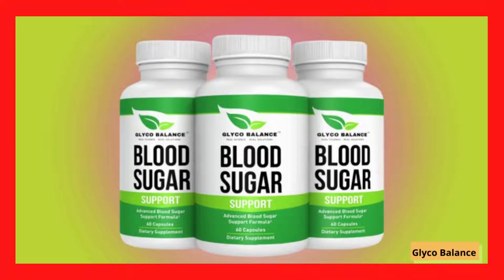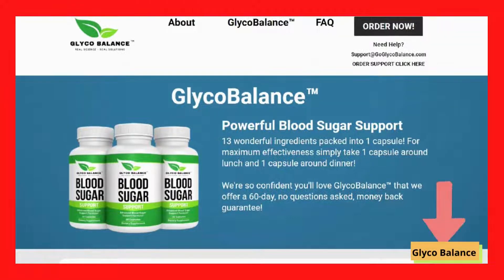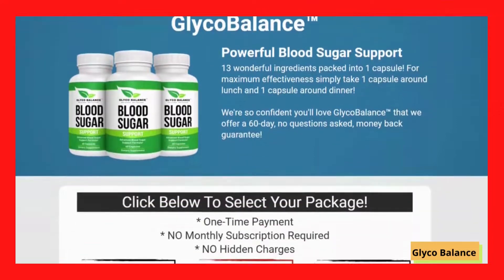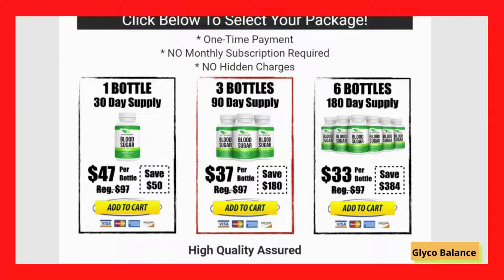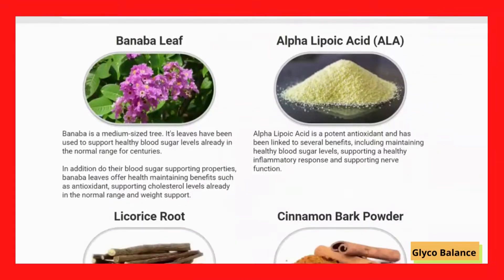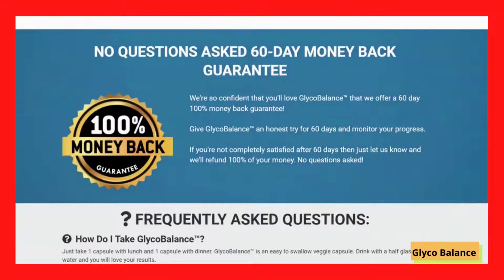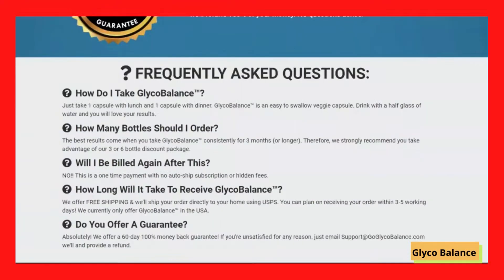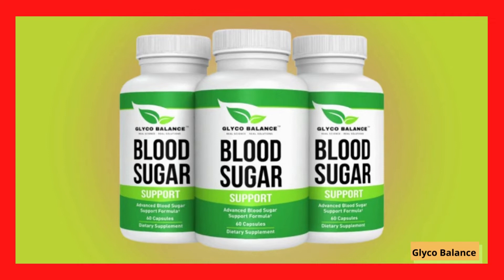GLYCOBALANCE 2022 - GLYCOBALANCE REVIEWS - GLYCOBALANCE DIABETES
In this GlycoBalance Review, I told you important information about this product to help you decide if this products is right for you. Many people question “Does GlycoBalance Diabetes really works?” And the answer is yes, GlycoBalance works, So yes, you can trust this product, there are many people having great results with GlycoBalance and you can have results as well.

GlycoBalance is a daily supplement that helps users naturally age their blood sugar levels. The formula includes a collection of 13 ingredients that only requires one capsule per serving to get the desired improved health effects.

What is GlycoBalance Diabetes?

Reducing high blood sugar requires a lot of commitment for anyone who undertakes the endeavor. For people with diabetes, controlling blood sugar levels is a matter of life or death sometimes, which is why medications like insulin are so common.

There are no needles or scheduled doses; instead, users just have to take one capsule around their lunchtime and dinnertime through the day, to ensure that the digestive system distributes the nutrients properly. With a total of 13 ingredients, consumers don’t have to fulfill the needs of their blood sugar demands with medication or with diet alone.

How Does GlycoBalance Work?

GlycoBalance reduces the risks associated with diabetes precisely because it diminishes your blood sugars, allowing your body to convert them into energy more efficiently. It does this by giving more natural insulin to your body, which is the substance that takes the sugar out from the body and into your cells to be used.

Along with a select few vitamins and minerals, consumers have multiple ingredients that contribute to how effective this remedy can be, which include:

Banaba leaf
Guggul
Bitter melon
Licorice root extract
Cinnamon root extract
Gymnema Sylvestre
Yarrow flowers
Cayenne pepper
Juniper berry
White mulberry
Vanadium
Alpha-lipoic acid
L-taurine
Vitamins E and C
Biotin
Magnesium
Zinc
Chromium

Purchasing GlycoBalance

Ordering from the official website is the only way that consumers can be certain that they’ve purchased GlycoBalance specifically. Without any authorized retailers, users get the best price with one of the packages offered on the official website. Choose from:

One bottle for $47.00
Three bottles for $37.00 Each
Six bottles for $33.00 Each

All purchases are backed by a 60-day money-back guarantee.

Benefits:

Diminishes your blood sugars by allowing the body to produce natural insulin.
Has potent antioxidant properties.
May prevent the start of diabetes type-2 when it’s still in the early stages.
Will improve your cardiovascular health.
May give more energy to your body.
You will become healthier

Side effects:

GlycoBalance users have not reported any significant side effects.
However, the efficiency of this product for people who suffer from diabetes for a long period of time may be limited.
Frequently Asked Questions About GlycoBalance

Q. How do users take GlycoBalance Diabete?

A. Users will need two capsules a day to get the desired benefits. Instead of taking the capsules at the same time, users will have one capsule at lunchtime and the other at dinnertime. The creators recommend drinking a half-glass of water when they take the supplement.

Q. What is the best number of bottles to order?

A. Since the recommended timeline for using this supplement is at least three months, consumers should stick with at least a three-bottle package. Each bottle contains enough GlycoBalance capsules to support the user through an entire month.

Q. Will users be charged multiple times or just once?

A. This purchase is a one-time transaction. Consumers will not be enrolled in an automatic payment or subscription service. Instead, a new order should be set up for each purchase.

Q. How long will users have to wait to get GlycoBalance?

A. Typically, each shipment takes about 3-5 business days to receive it.

Q. What if the user is unhappy with the purchase?

A. Consumers can get a full refund on their order within 60 days by reaching out to customer service.

Attention! Any site other than the above is not authorized to market GlycoBalance!